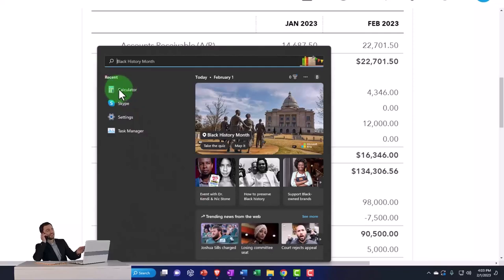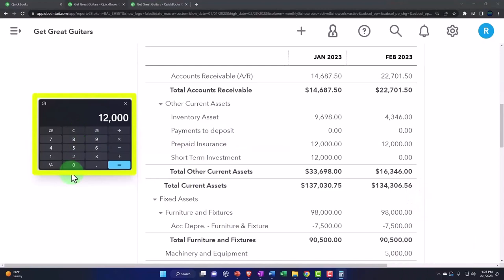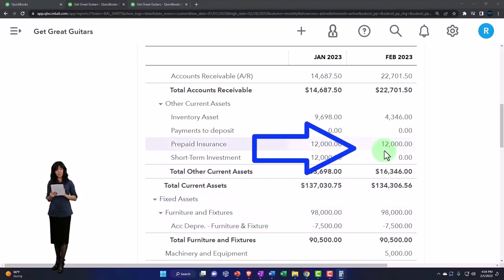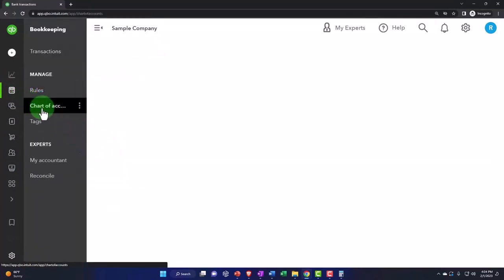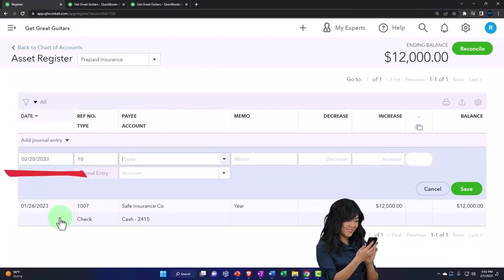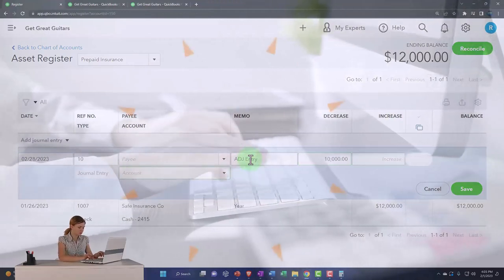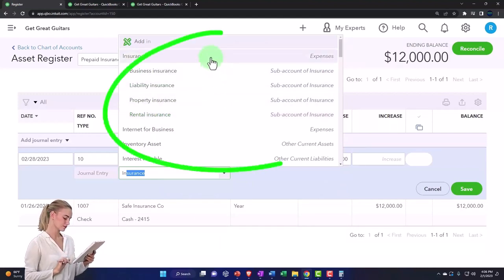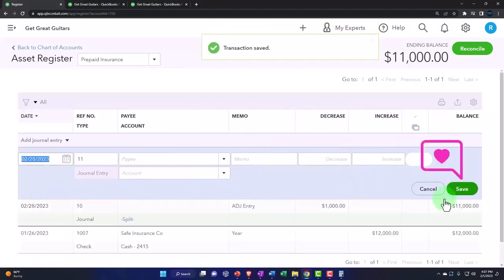Enter Prepaid Insurance Adjusting Entry - QuickBooks Online 2023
Enter Prepaid Insurance Adjusting Entry